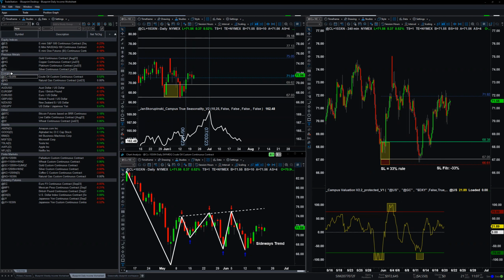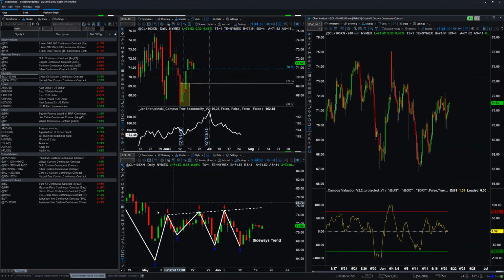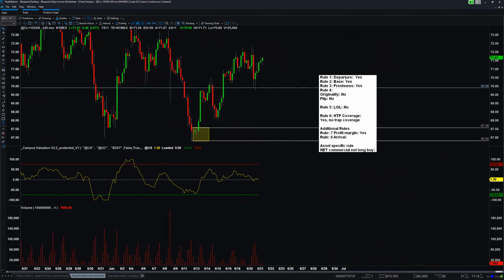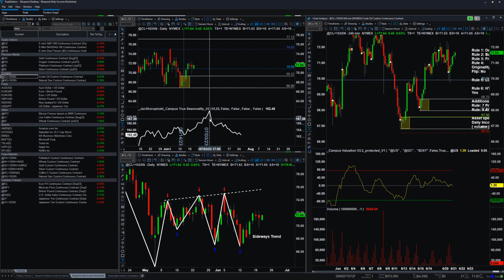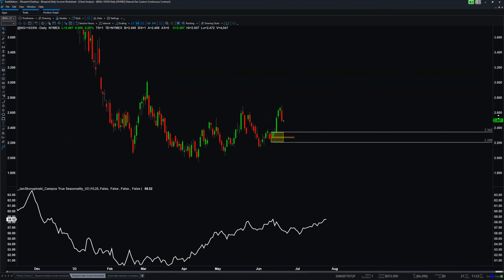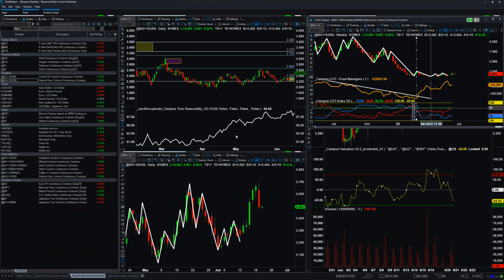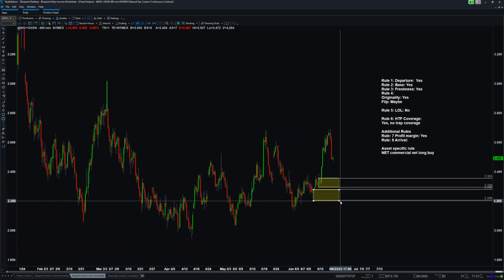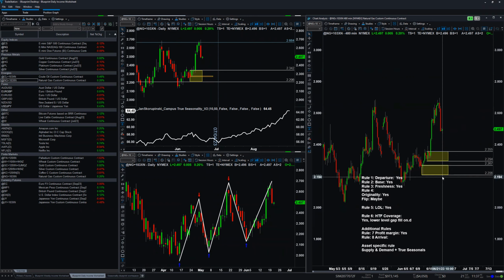LESSON 2 PART 3 PRACTICAL APPLICATION ENERGIES